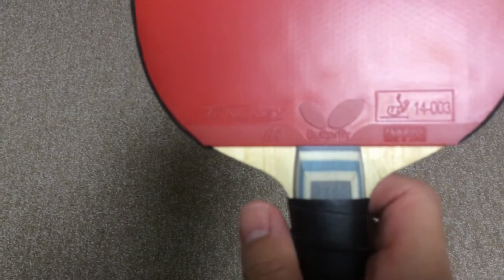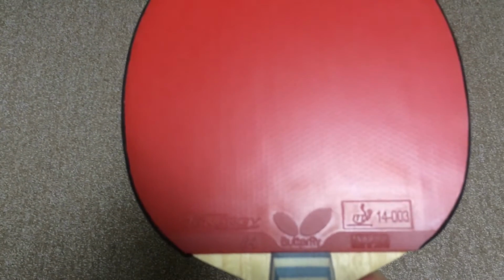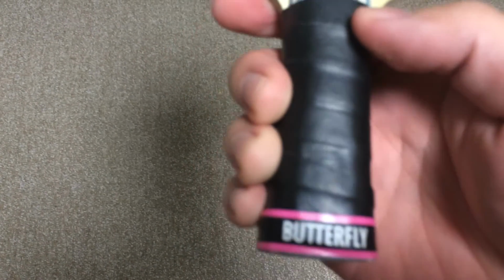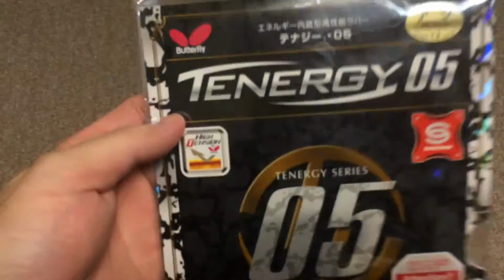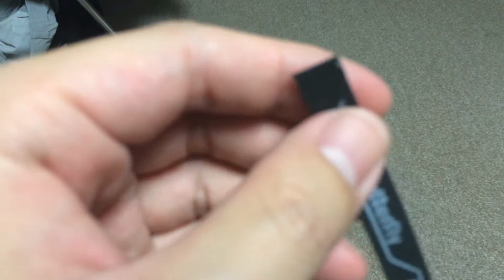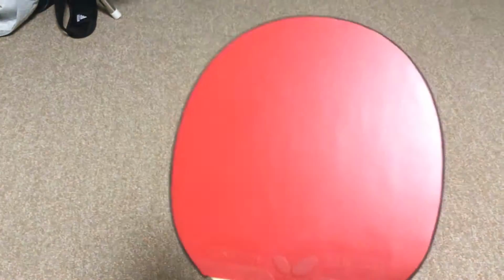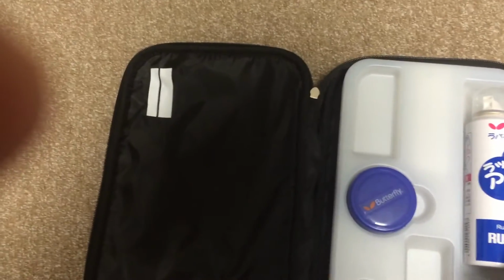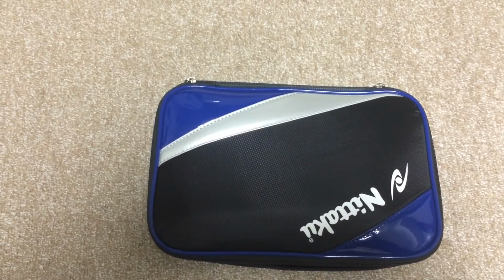Butterfly Viscaria Review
Review for butterfly Viscaria Arylate Carbon blade along with related table tennis equipments.